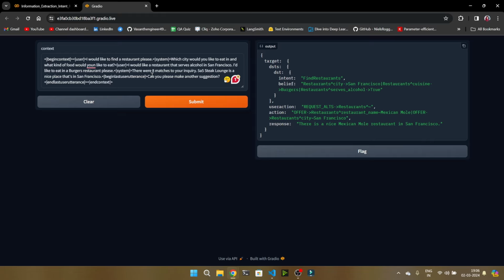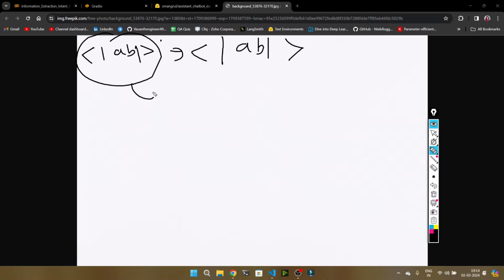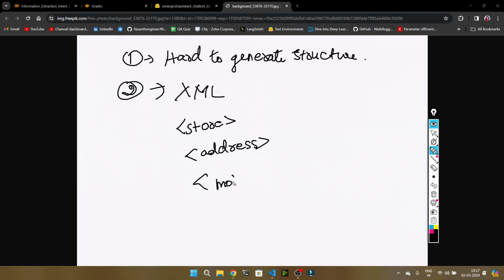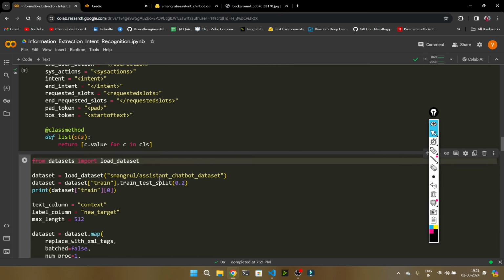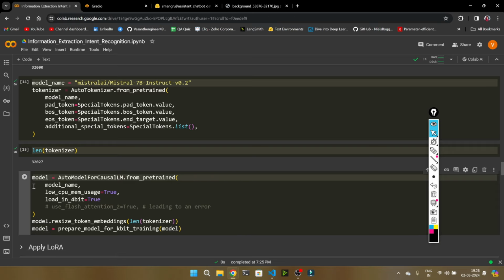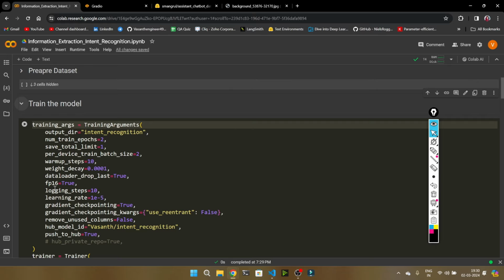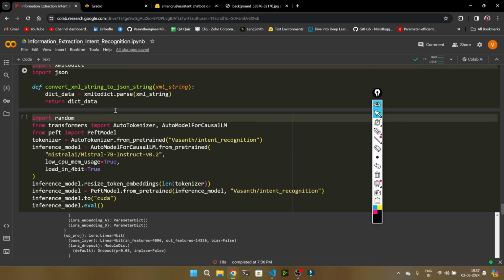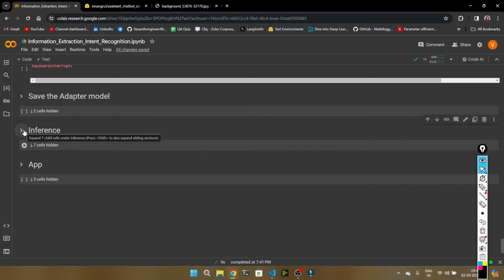LLM Information Extraction Crash Course: Finetune LLMs for Information Extraction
Unlock the power of free Google Colab with this ingenious trick! Learn how to finetune any model for information extraction and effortlessly generate structured JSON output. 🚀📝

Innovative Technique: Discover a revolutionary method for transforming unstructured data into structured JSON output. Learn how to leverage XML tags and values to adapt your model's tokenizer, enabling seamless information extraction. 💡🔍

Free Google Colab: Explore the limitless potential of Google Colab as we demonstrate how to implement this technique using free resources. No costly tools or software required—just your creativity and the power of the cloud. ⚡💻

Effortless Generation: Witness the magic as we effortlessly generate JSON output from our finetuned model. Say goodbye to manual data processing and hello to automated information extraction at scale. 🌐📊

Don't miss out on this invaluable trick that can revolutionize your workflow. Join us and unlock the full potential of your models for information extraction today! 🤖✨📄